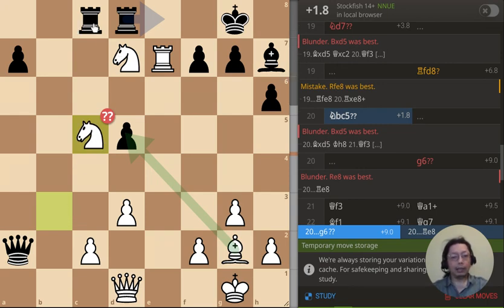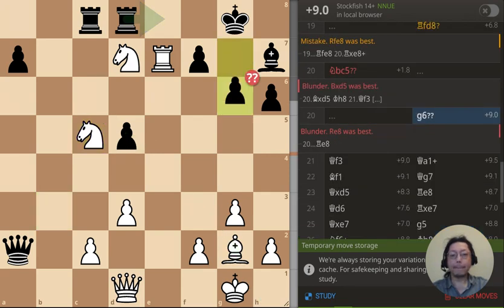Chess Daily 220823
Daily Chess Game on August 23, 2022

0:00 Intro
0:20 First move
0:25 Interesting Bishop move
0:42 Free pawn!
1:02 Annoying move
1:24 Blunders abound!
1:35 Brave trade
3:06 Knight tactics
3:51 Black is on defense
5:25 2 Knight Tango